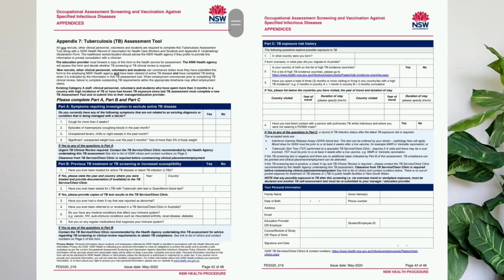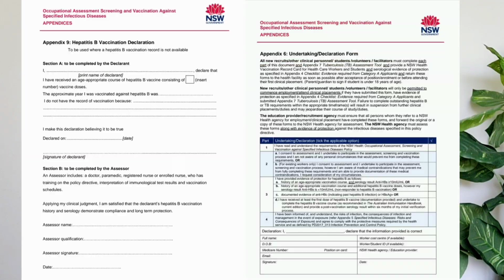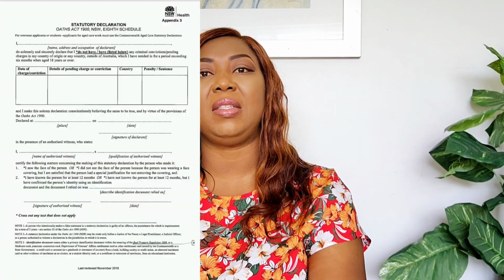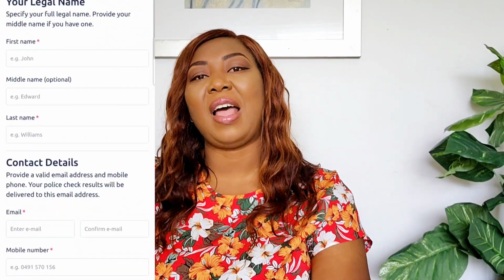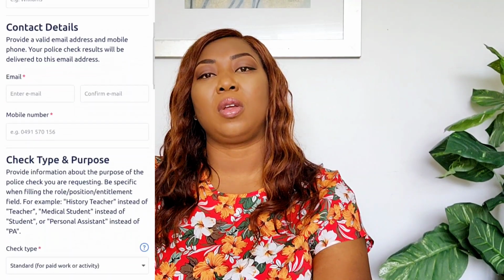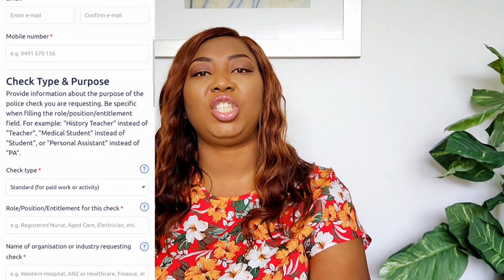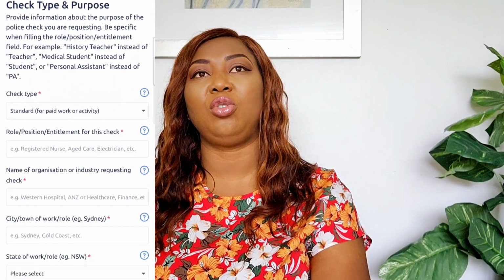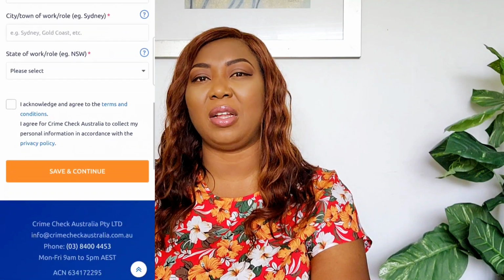COMPLIANCE FOR INTERNATIONAL NURSING STUDENTS IN AUSTRALIA | NURSE BREE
Hello guys, hope you all are doing well? In today's video, I am sharing the important documents needed for Compliance in Australia for international Nursing Students in New South Wales (NSW). I hope this video is helpful to someone.

I can do all things through Christ who strengthens me (Philippians 4:13)

Instagram; Brigeesparkles
Facebook; Brigeesparkles